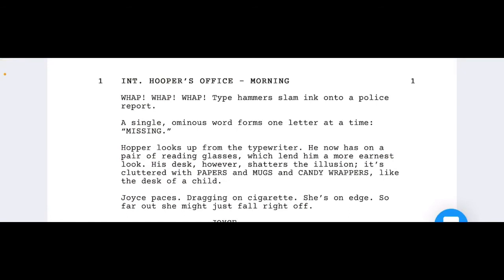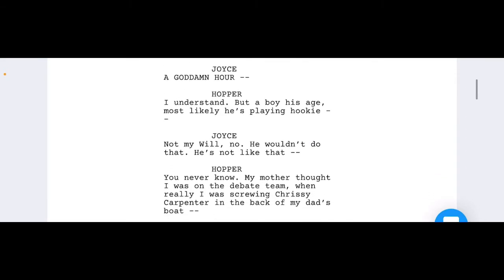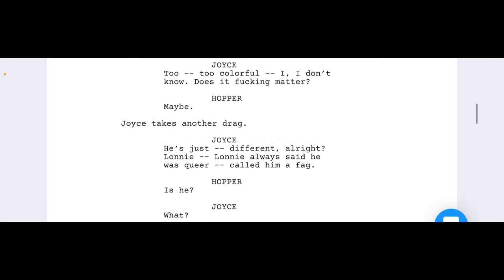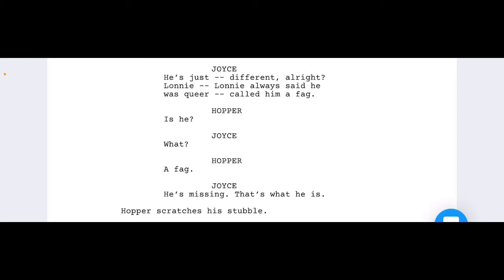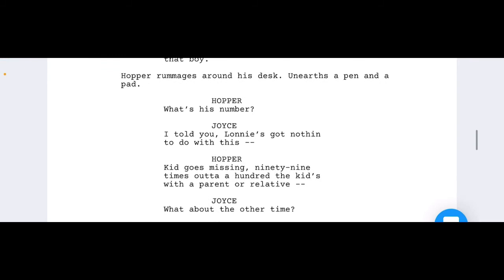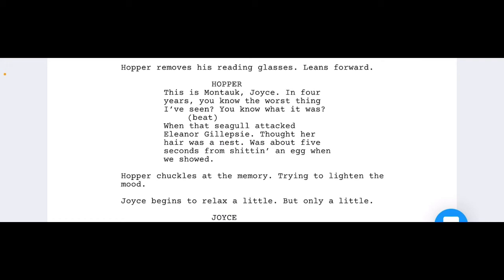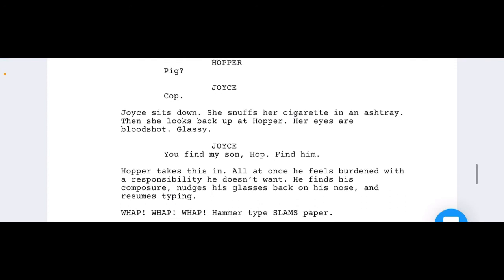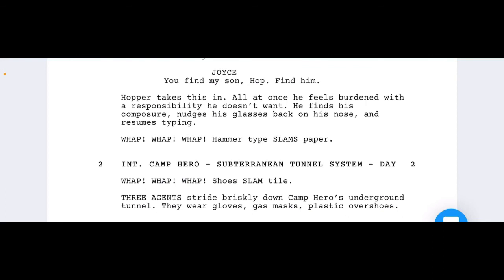Acting Advice - How to analyse a script/character motives